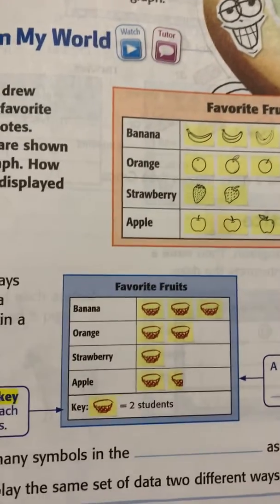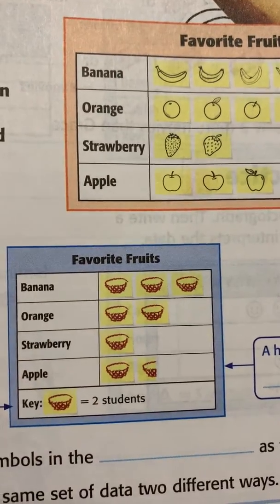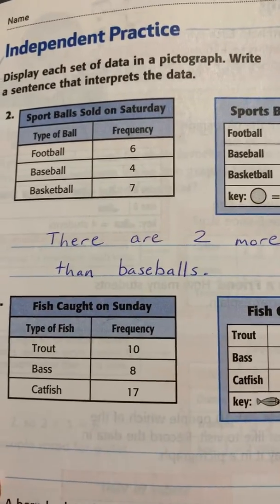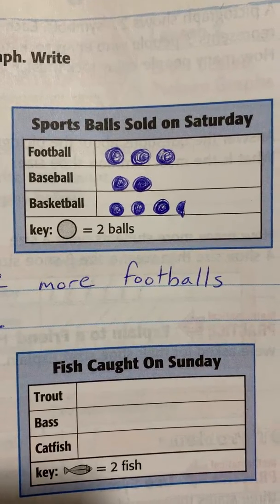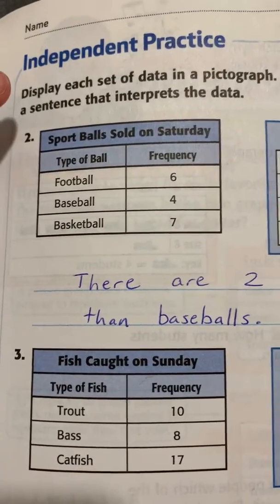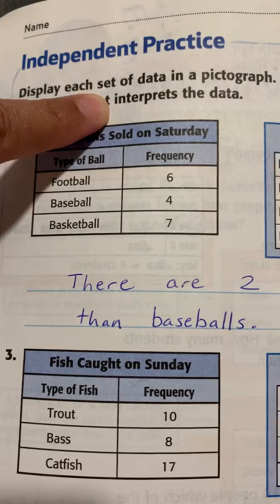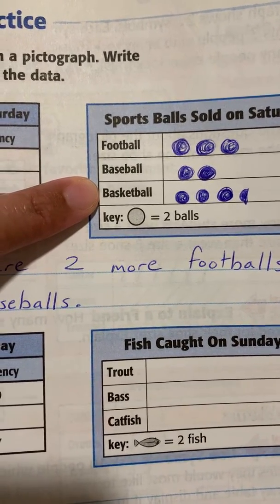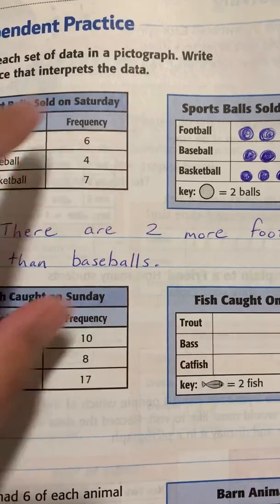Math Lesson 12.2 tips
Picture vs. Pictographs/ interpreting data